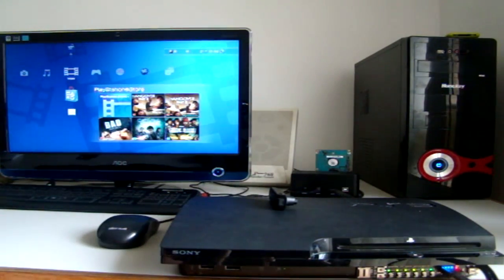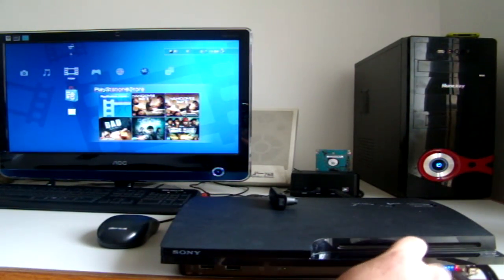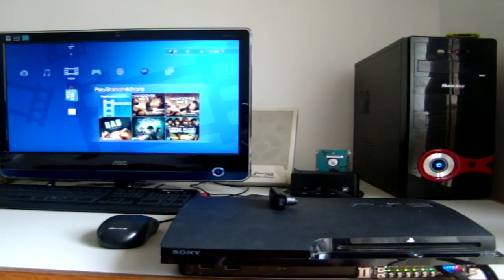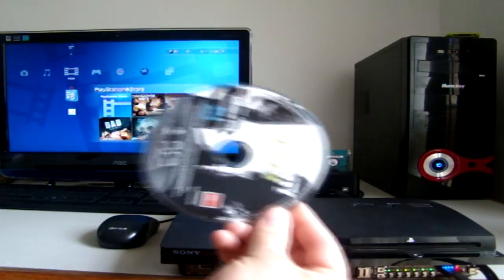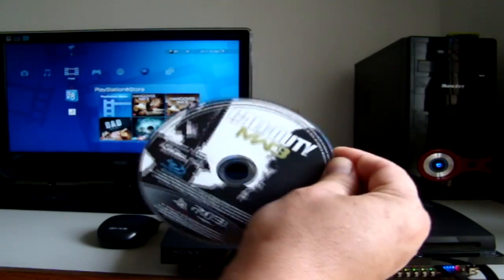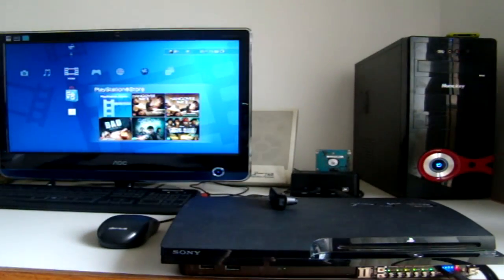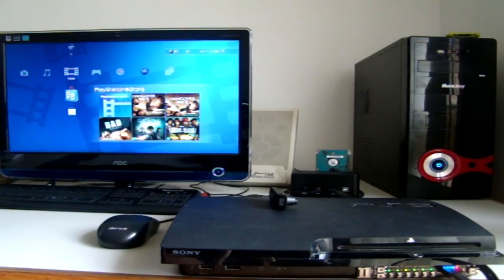E3 Flasher Backup FAIL error 10001100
Video tutorial of a PS3 E3 Flasher backup FAIL error code 10001100 the most commen error

Skype me on StoneysTechTalk